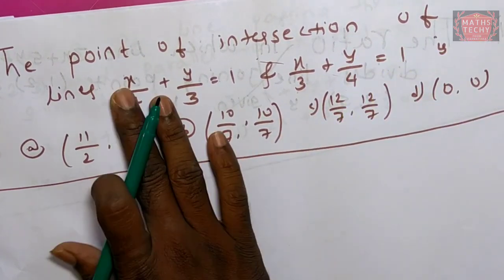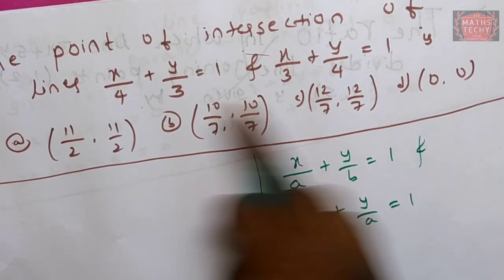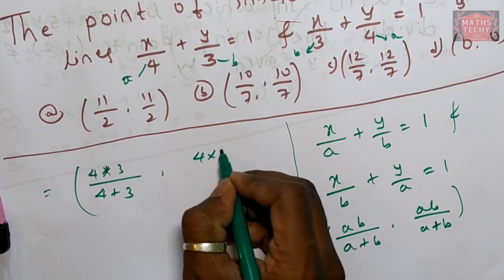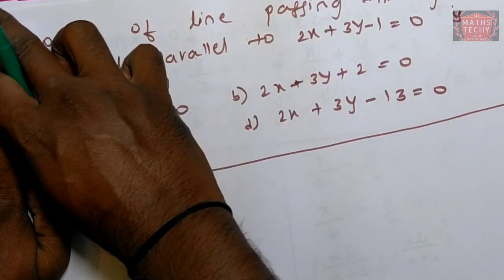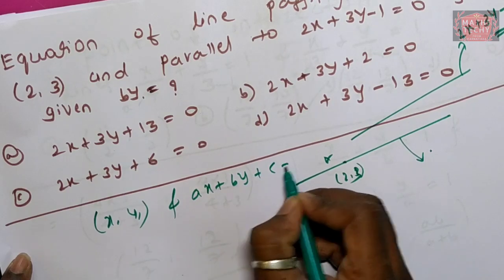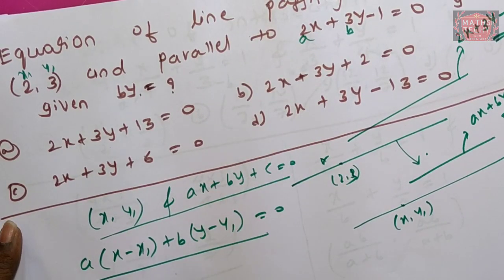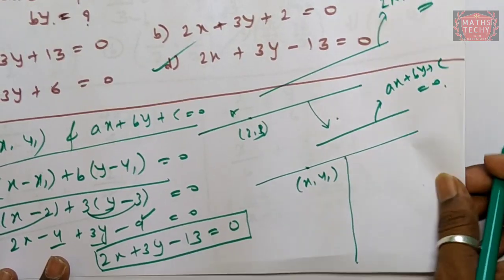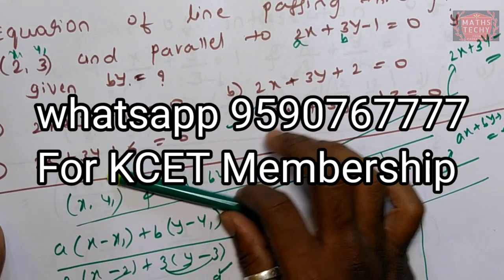KCET shortcut tricks on Straight Lines|Karnataka PUC KCET 2020|Online crash course